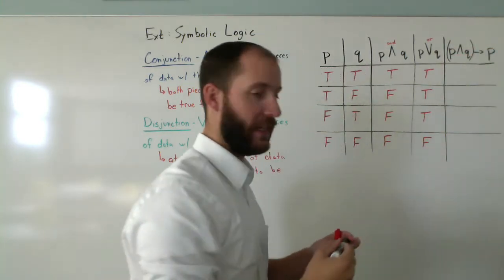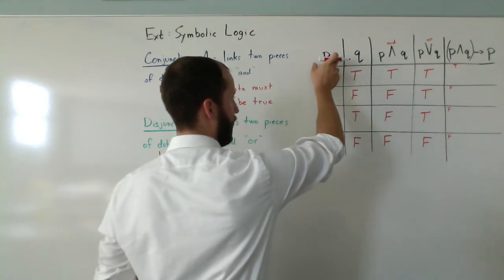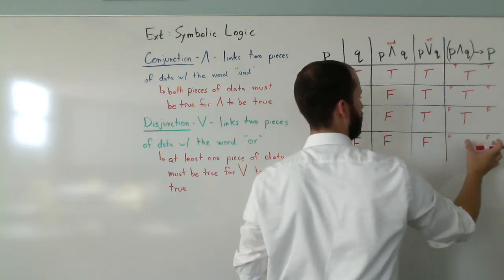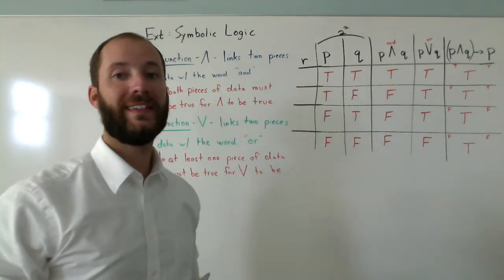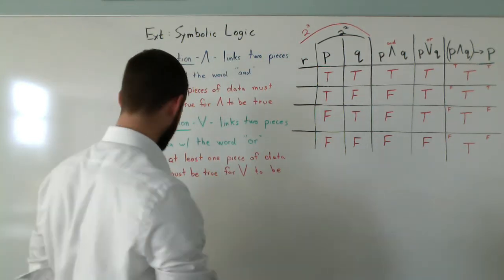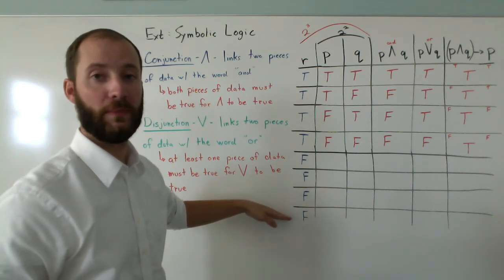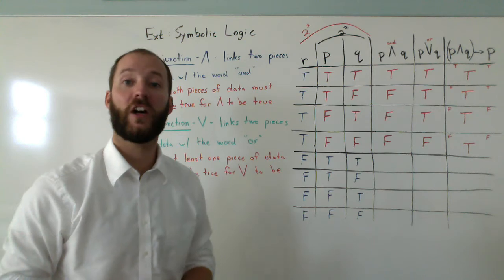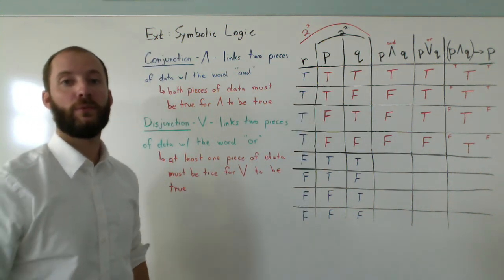H-Geo: Extension - Symbolic Logic